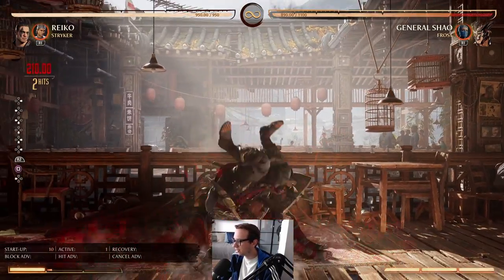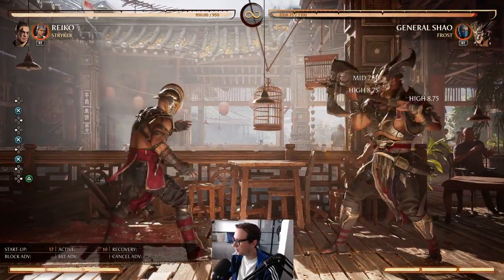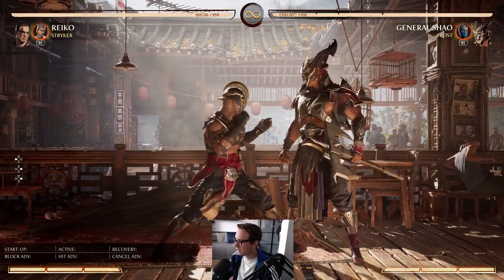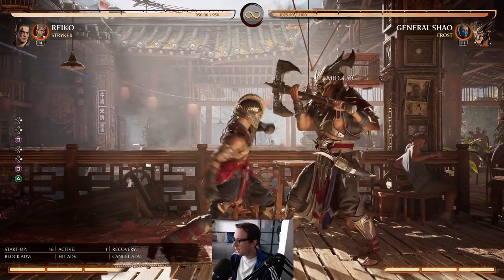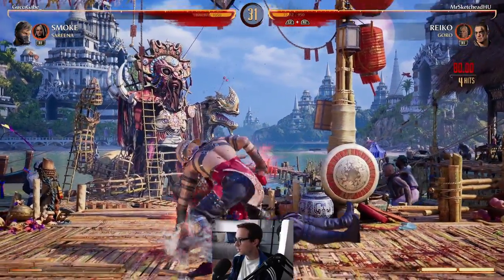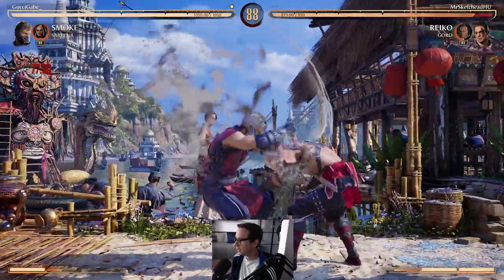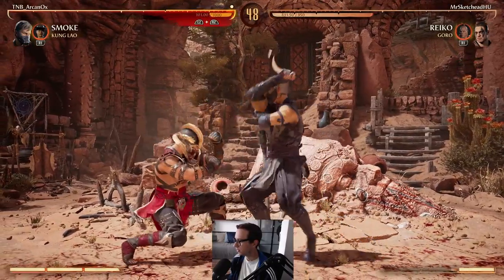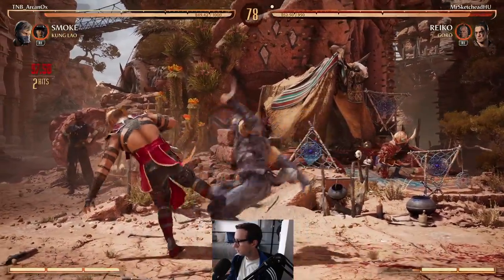Reiko Is The ONLY Character That Plays Like This | Mortal Kombat 1 Online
The 2nd episode of my Mortal Kombat 1 Online series is here, today we look at Reiko, the only true grappler in the game!

In this series, I'll cover every single kharacter in the game, and at least try to learn the basics and play a couple of online matches with each.